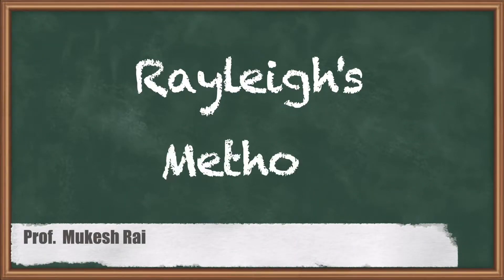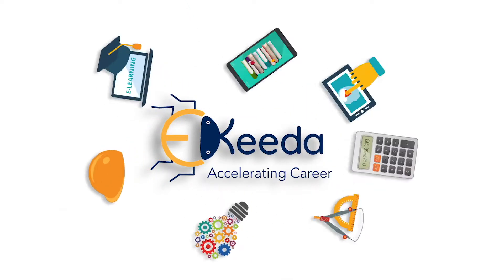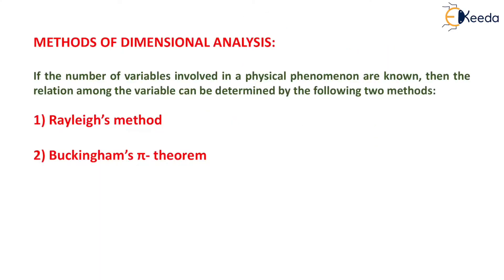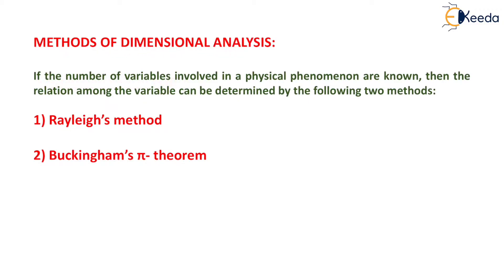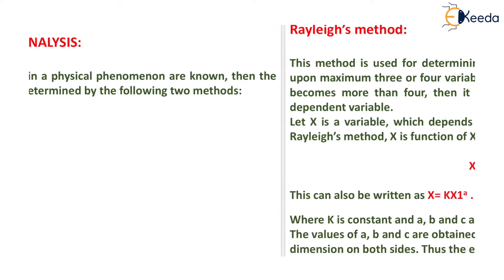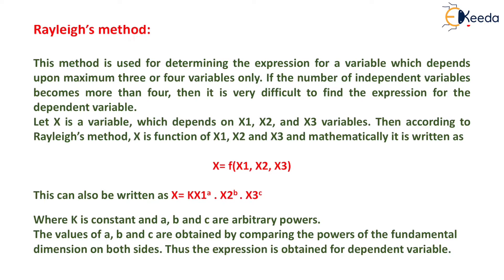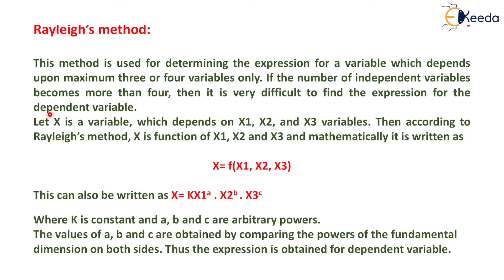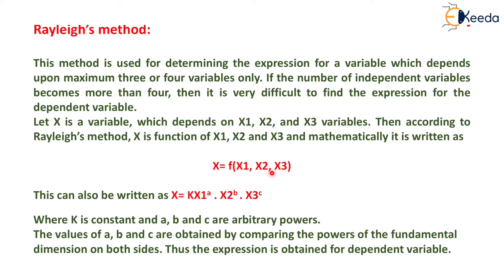Rayleigh's Method - Dimensional Analysis - Applied Hydraulics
Video Name - Rayleigh's Method

Chapter - Dimensional Analysis

Happy Learning!